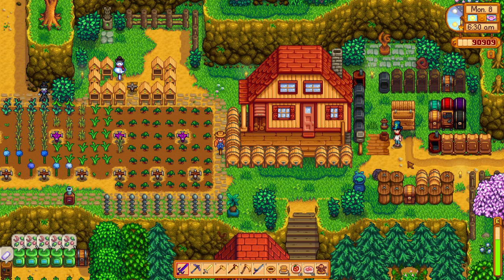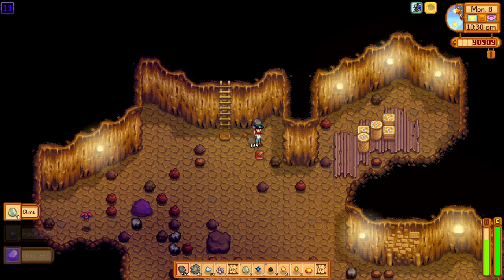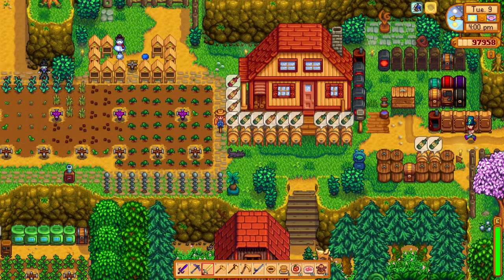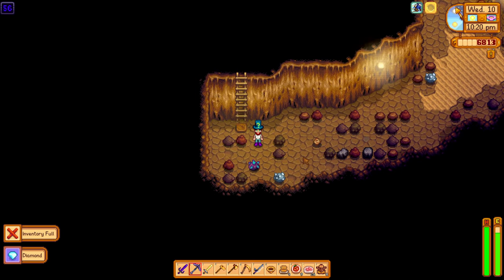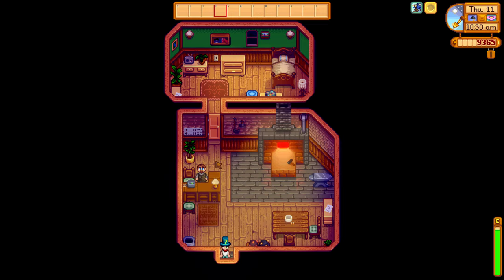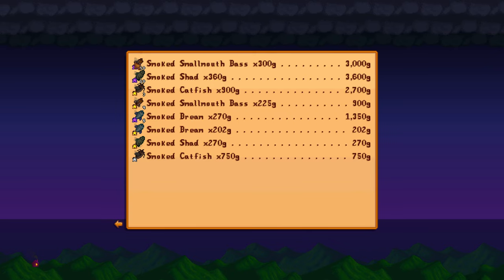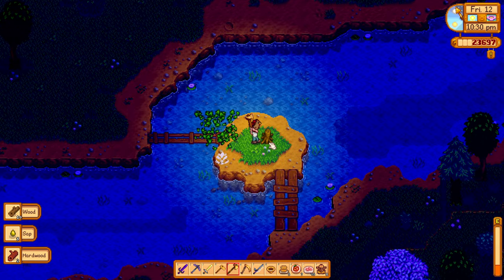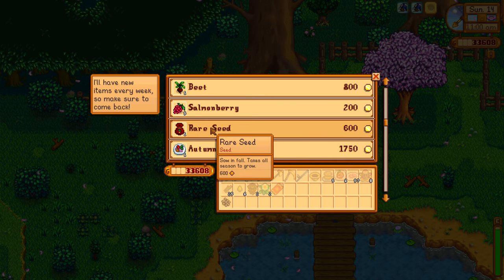TildeShambles - Stardew 1.6 Beginner Friendly Playthrough - Part 18